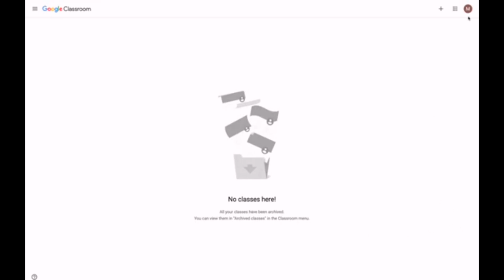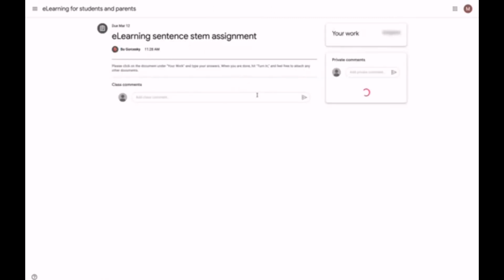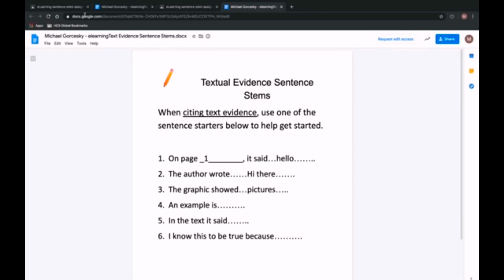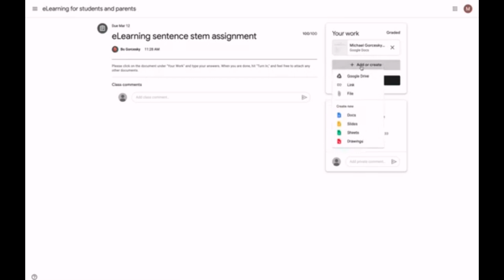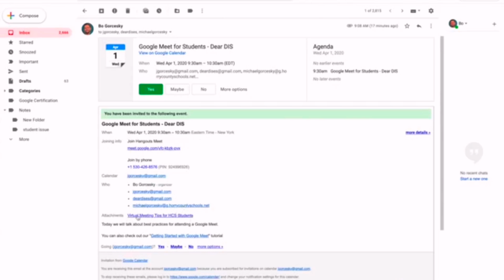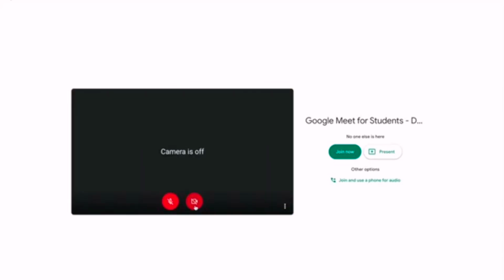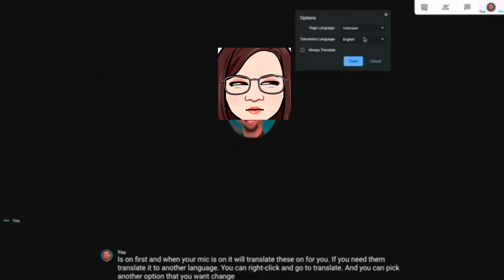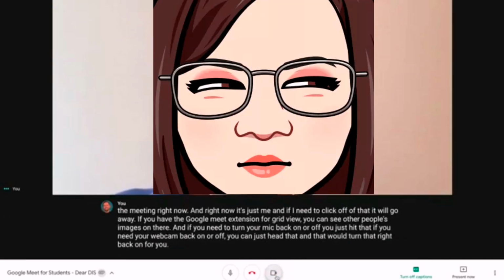Google Classroom & Google Meet for Students | Tutorial